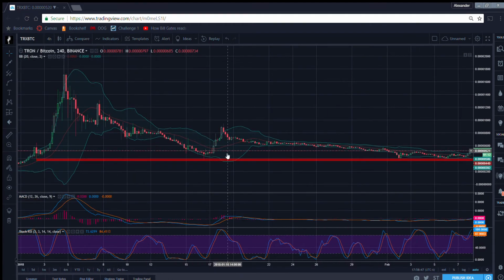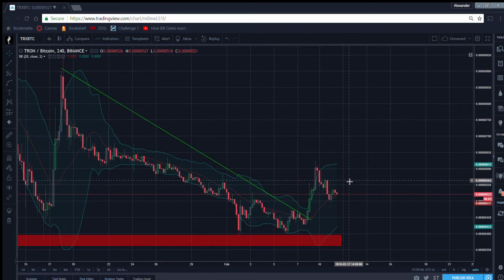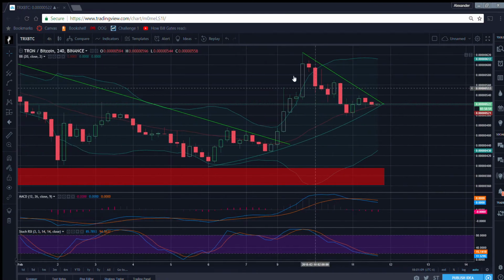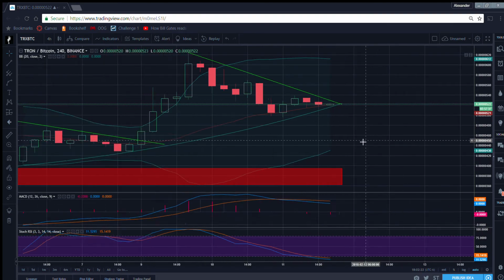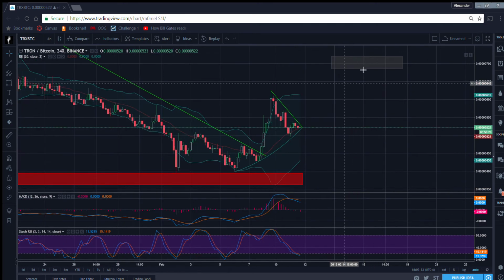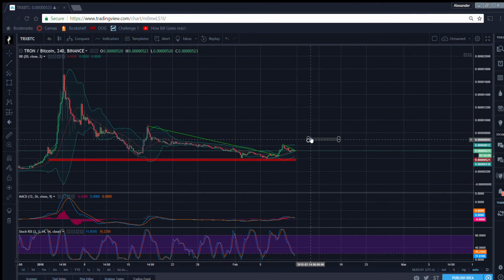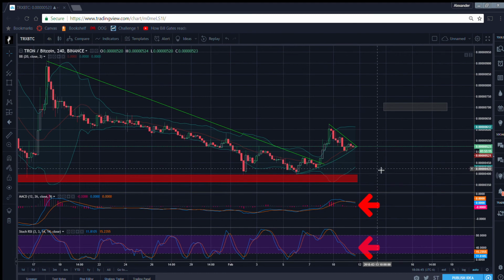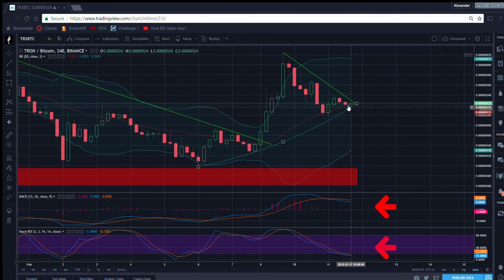Should You Buy Tron Now? | Technical Analysis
Hey guys, just a reminder that this is my personal analysis so don't take me for your financial advice. If you have any questions or would like to share your own analysis please go ahead in the comments. I'm always up to learn something new. Thanks!